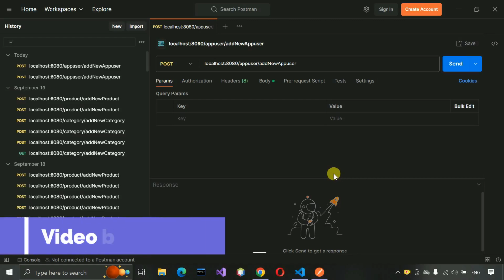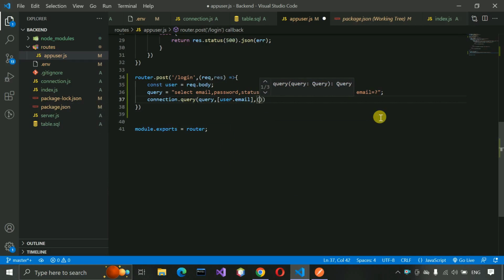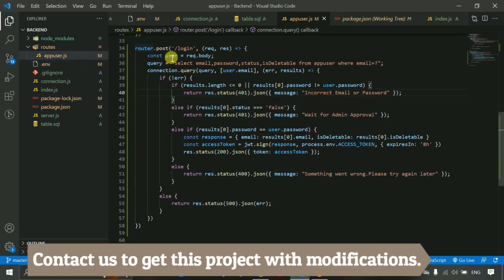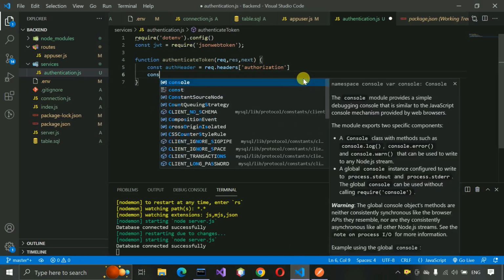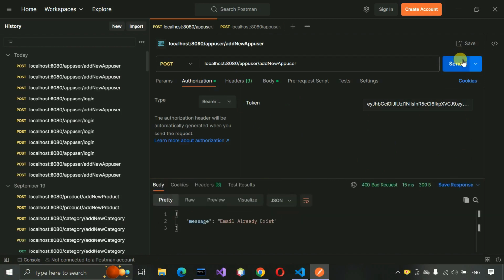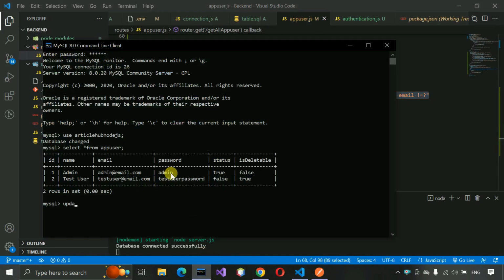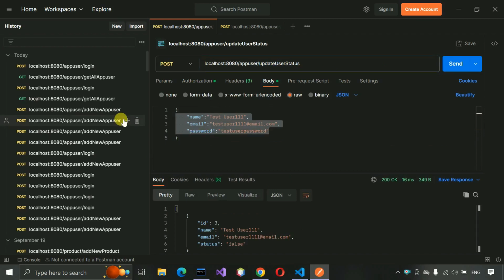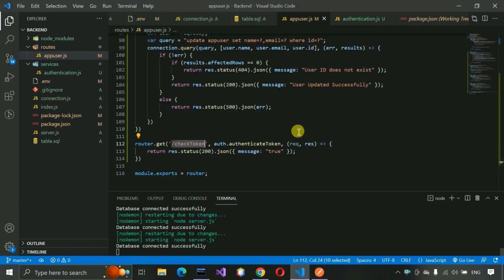2. Article Hub - All Other API of Appuser & JWT Token Implementation (Angular, Node.js, MySQL)